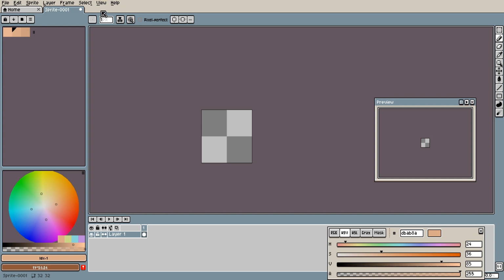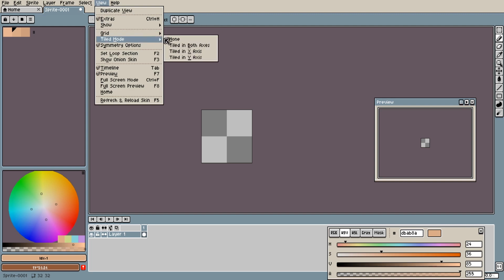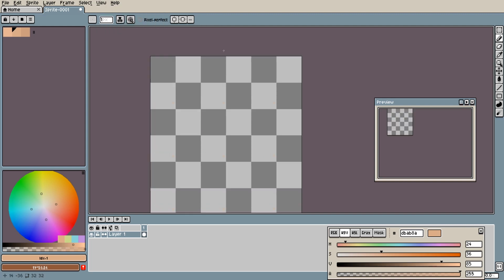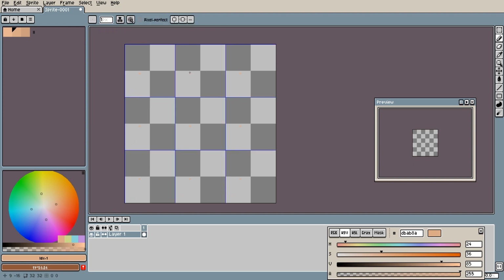Sand Tile Tutorial - Using pixel art in Aseprite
Created with Aseprite this is my tutorial on top-down sand tiles. This was created with pixel art but can be done just as easily with any other form or art.

Support me